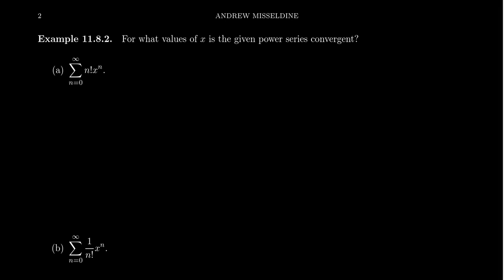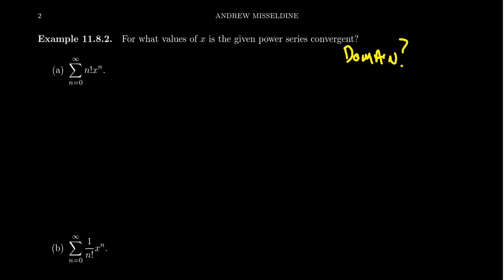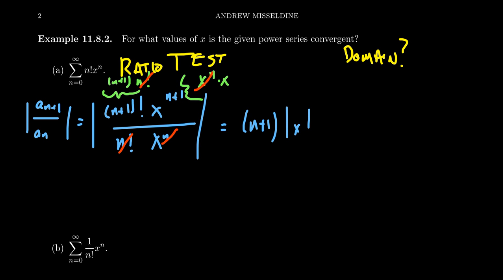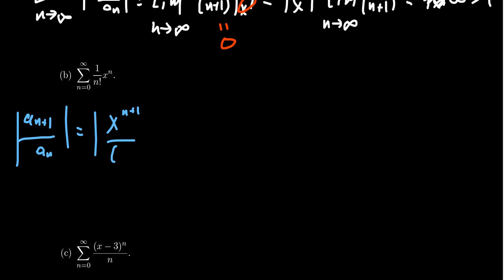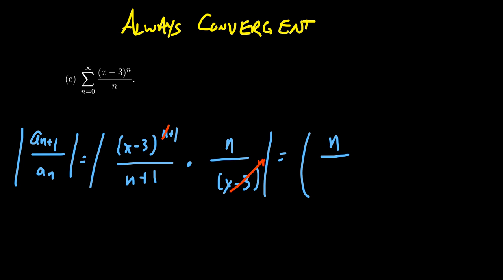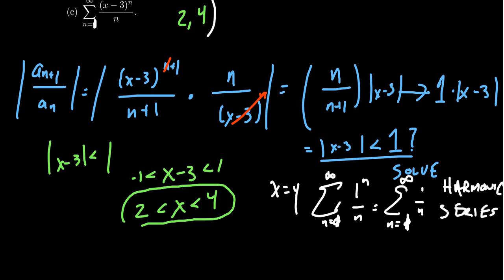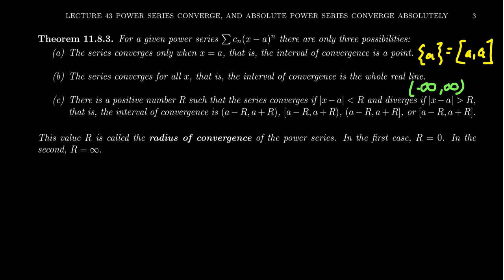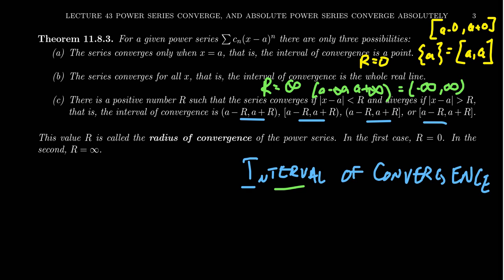Power Series and Intervals of Convergence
In this video, explore the idea of convergence of a power series and introduce the interval of convergence and the radius of convergence.

This is lecture 43 (part 2/4) of the lecture series offered by Dr. Andrew Misseldine for the course Math 1220 - Calculus II at Southern Utah University. A transcript of this lecture can be found at Dr. Misseldine's website or through his Google Drive